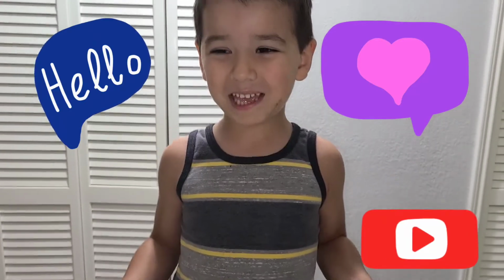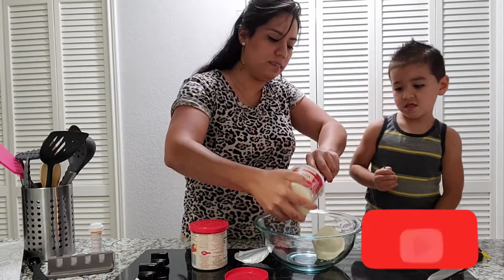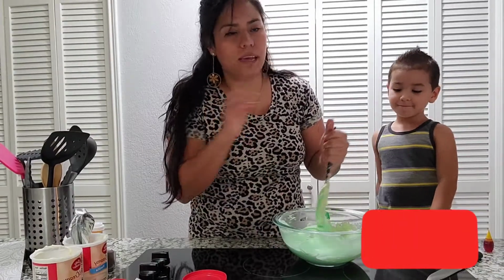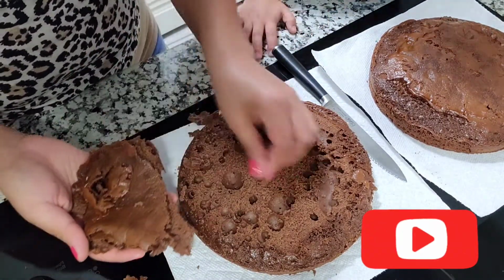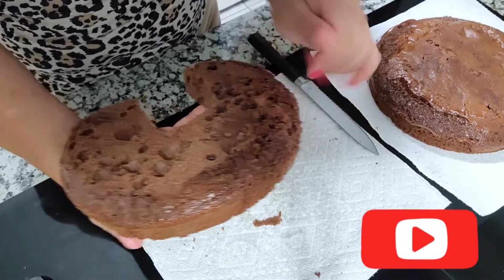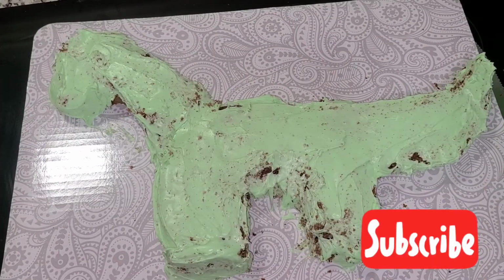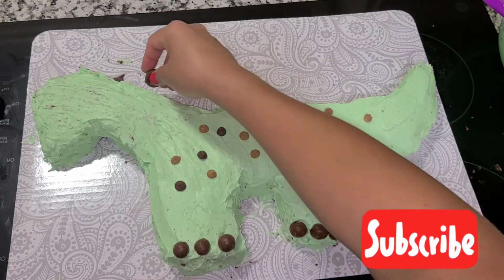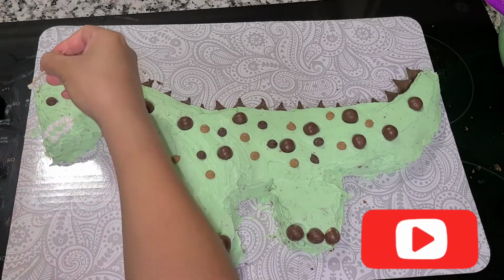Making a DINOSAUR 🦕 cake | TFA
For this video, mommy and I wanted to show you how we made this very cool and easy DINOSAUR CAKE for my little brother's birthday. He sure loves dinosaurs, so that was the theme. We only needed one box of cake mix play it's ingredients, 2 cans of frosting, food coloring if you want to add color to the frosting and different chocokates for decoration. So grab your stuff and follow along yo our video on HOW TO MAKE A DINOSAUR CAKE. It seriously can't get easier than this.